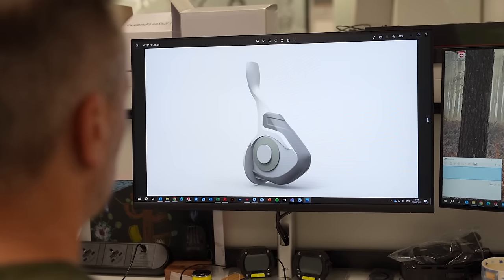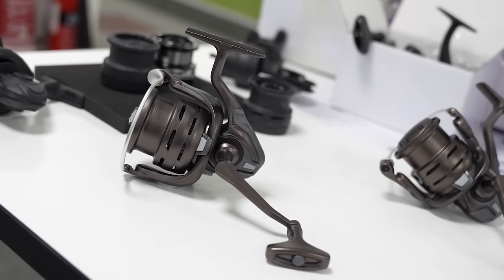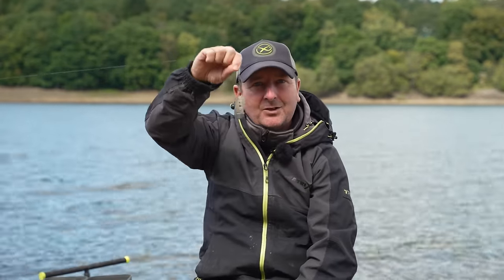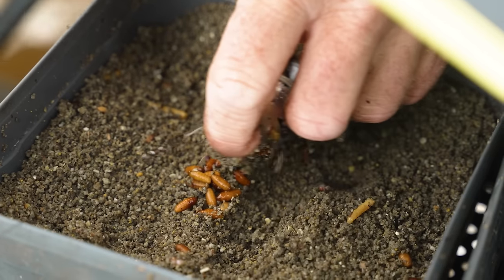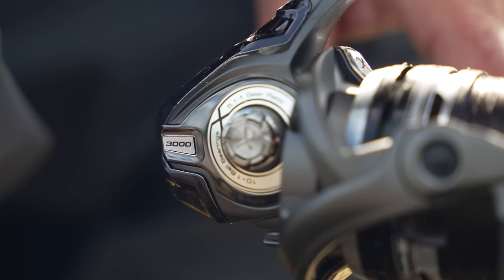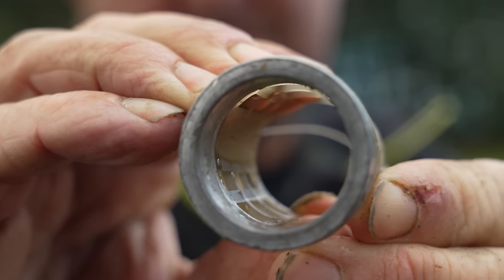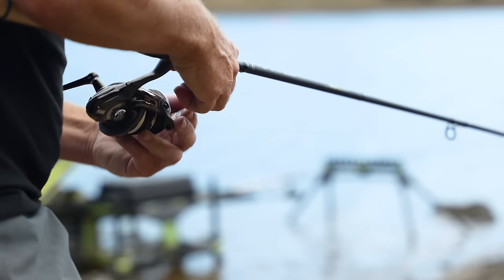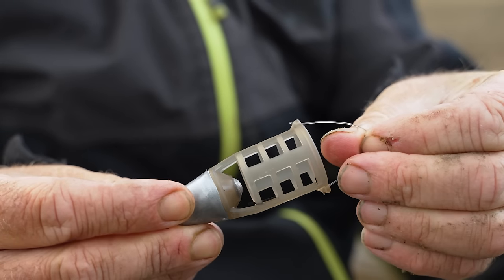HOW FISHING PRODUCTS ARE DEVELOPED | Our best ever Match Reel and Feeders!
Join Jamie Harrison in this short video as we take a look at the lengthly process that goes into developing new products here at Matrix. We are very proud that our products are designed by anglers for anglers here in the uk.